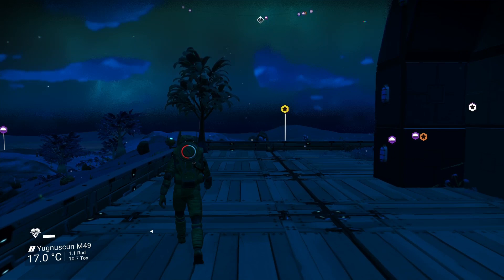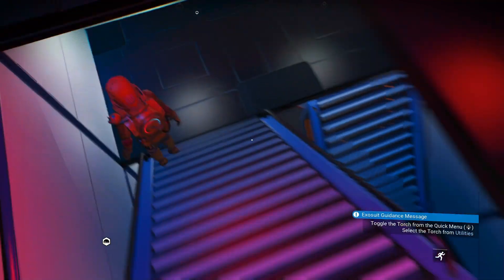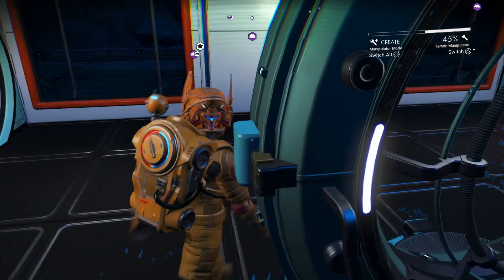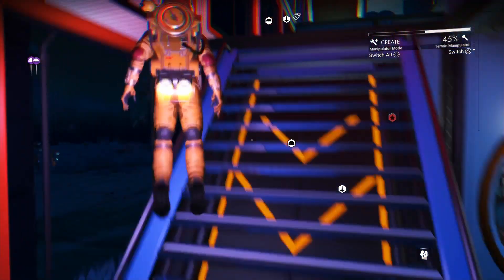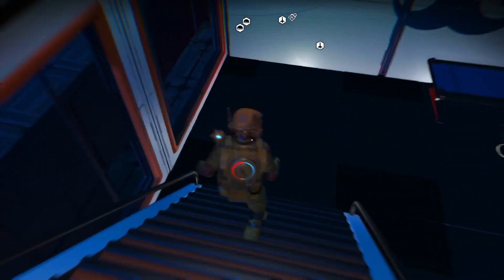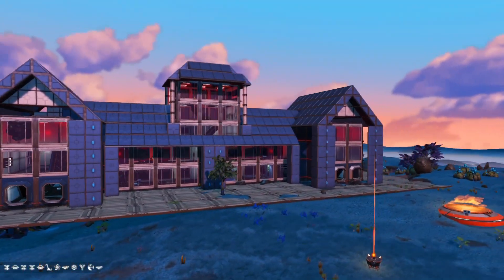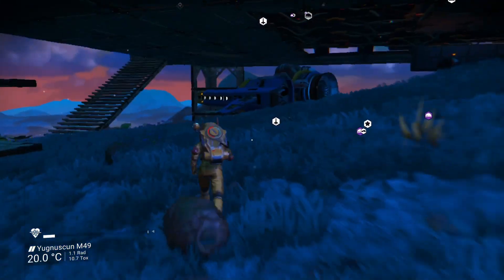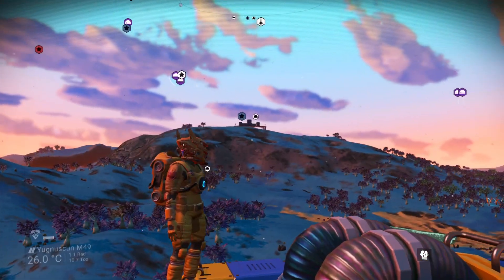No Man's Sky Base Tour Boid's Mansion Re-Visit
Hey guys this was one of my first NMS Next bases and is located at the old Amino Hub capital.